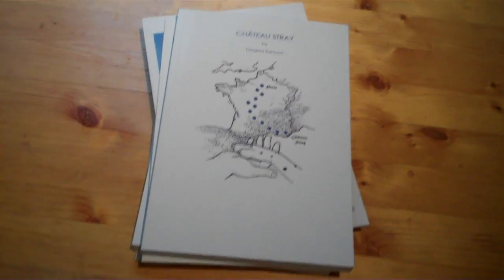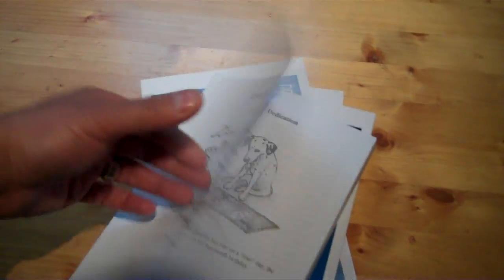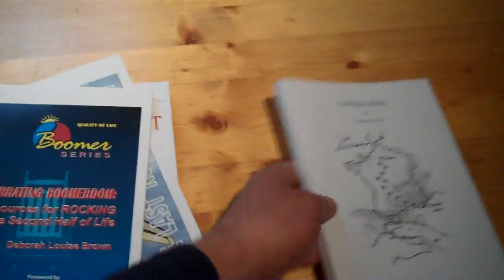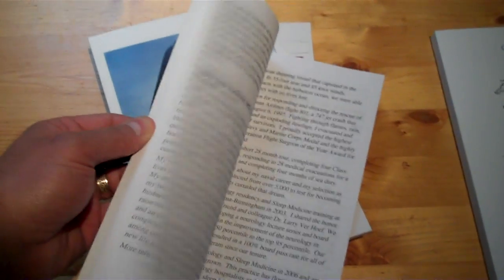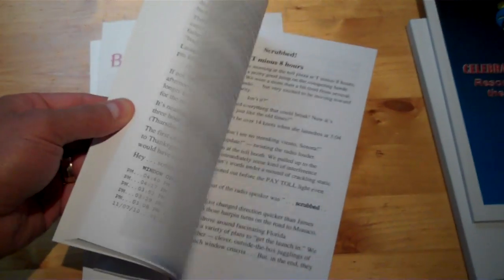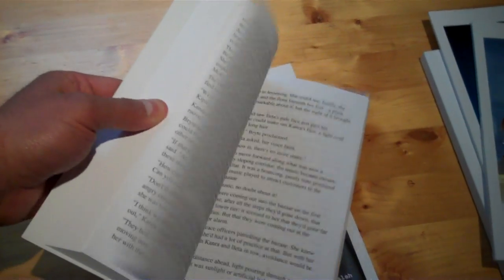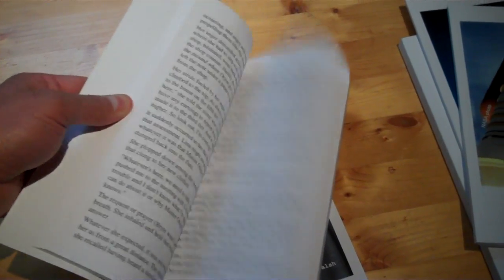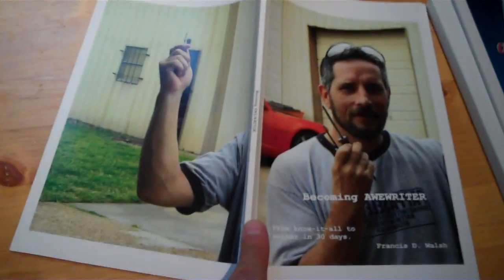First Print on Demand eBooks (pBooks?)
These are the very first paperback books created from ePub files using BookBrewer's upcoming eBook-to-Print service. We're working in conjunction with Frederic Printing and Consolidated Graphics to fully automate layout and printing of paperbacks using content that, ironically, originated as ePub files. The service will promise a 36-hour turnaround and readers will be able to order one copy, hundreds or thousands without impacting the price, all thanks to cutting edge variable inkjet printing technology.